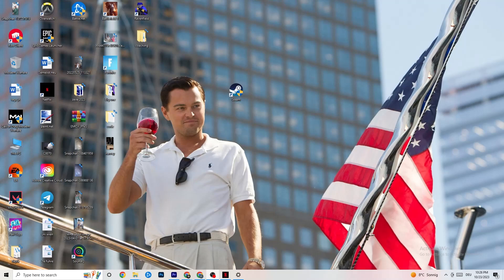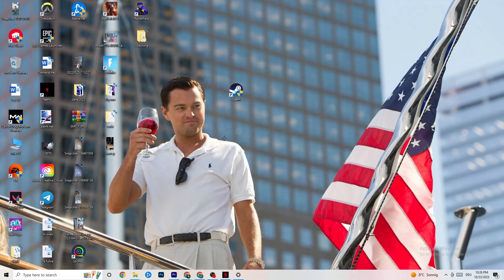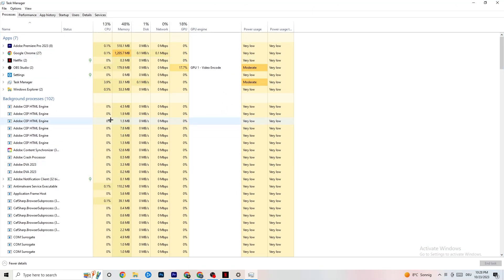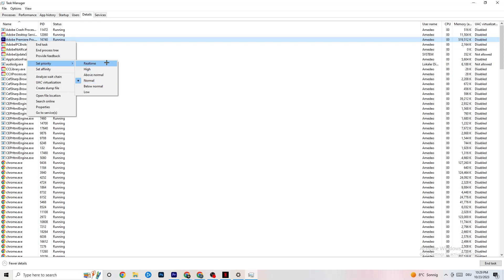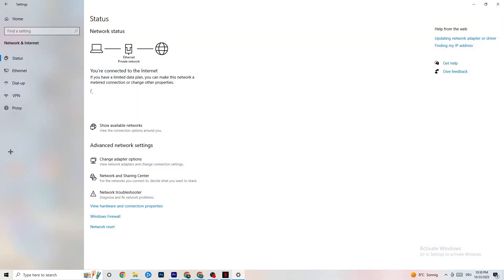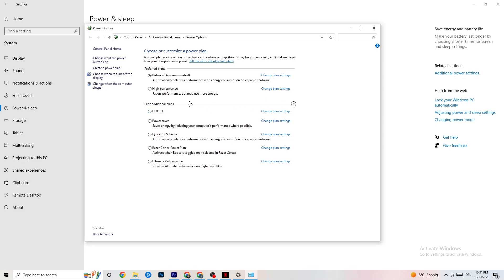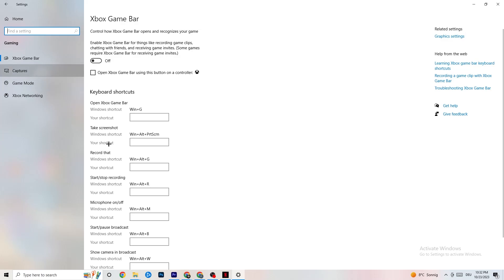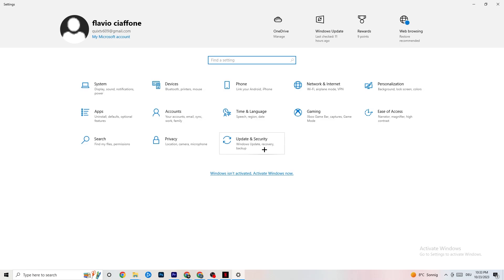How To Fix Doom Eternal Crashes! (100% FIX)